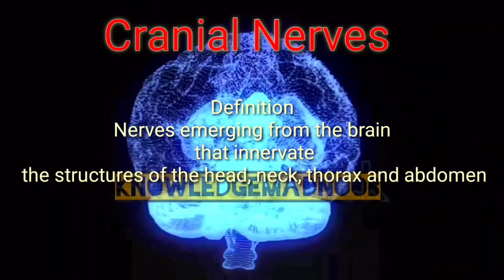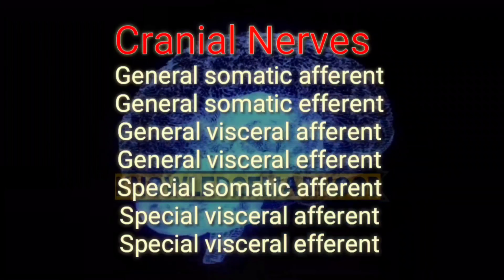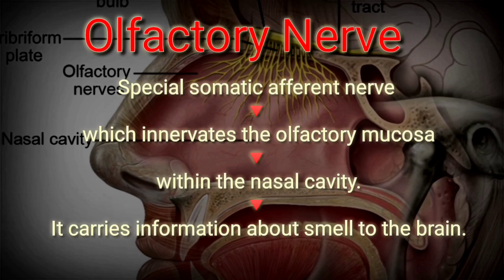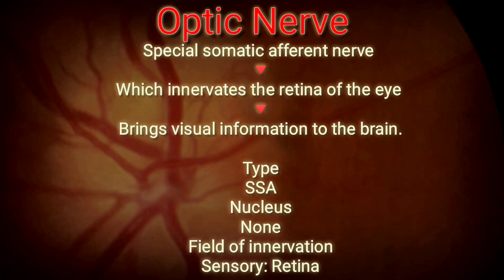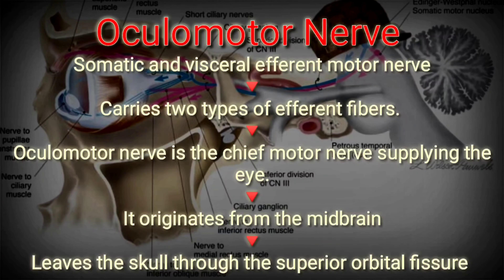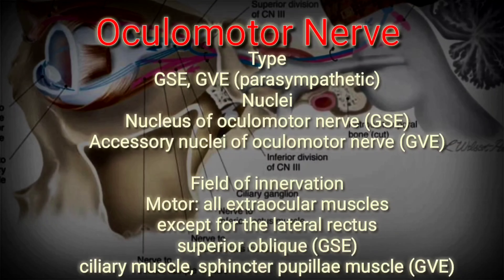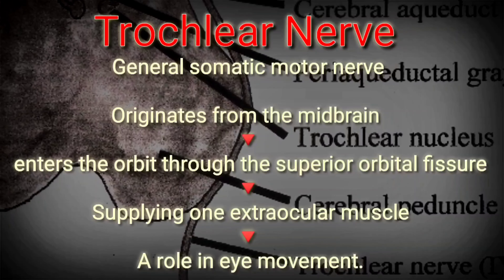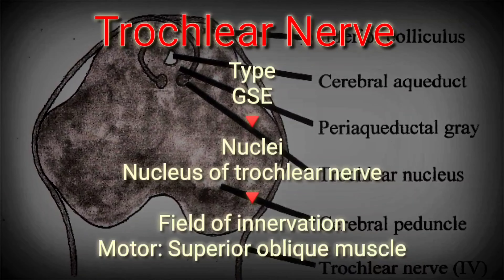Cranial Nerves|Part 1|Neuro Anatomy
A set of 12 peripheral nerves emerging from the brain that innervate the structures of the head, neck, thorax and abdomen.
Nerves

Cranial nerves supply sensory and motor to the , controlling the activity of this region. Only the vagus nerve extends beyond the neck, to innervate thoracic and abdominal viscera.

cranial nerves can be:

General somatic afferent (GSA)
General somatic efferent (GSE)
General visceral afferent (GVA)
General visceral efferent (GVE)
Special somatic afferent (SSA)
Special visceral afferent (SVA)
Special visceral efferent (SVE)